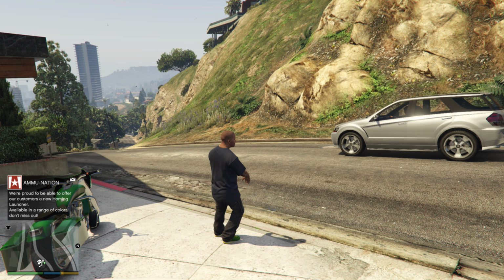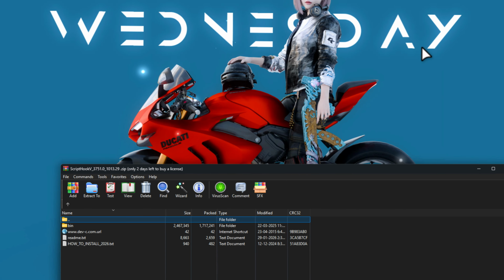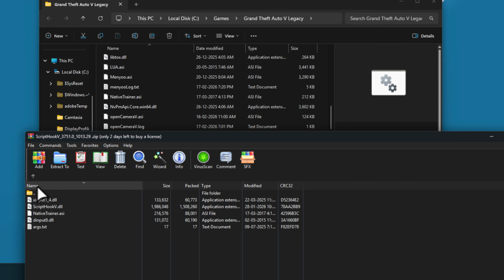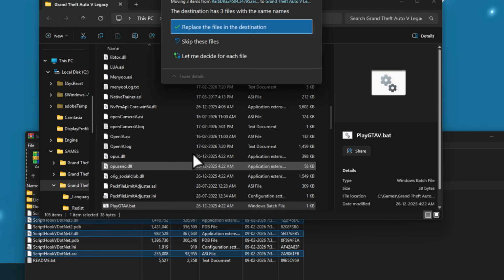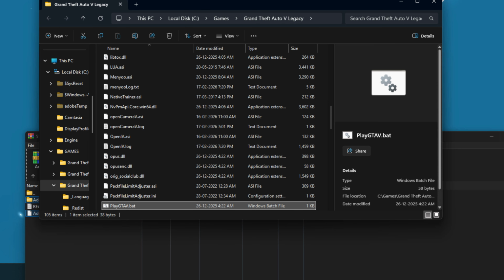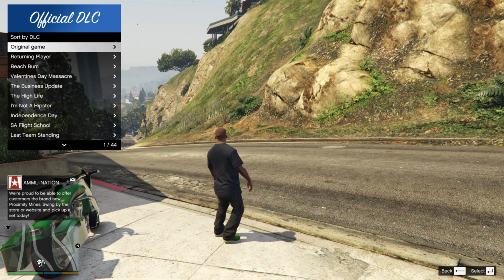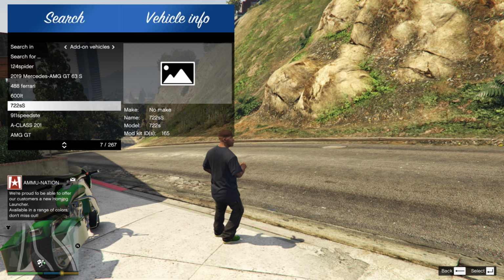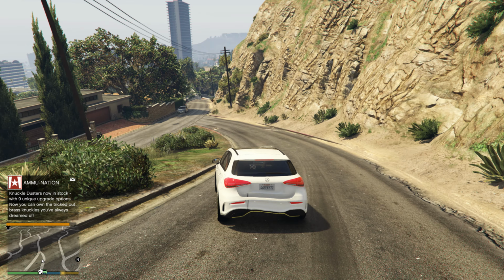How to Install Add-On Vehicle Spawner in GTA 5 (2026) | Easy Mod Setup Guide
In this guide, I’ll show you how to install and use the Add-On Vehicle Spawner mod in GTA 5 (2026). This tutorial covers all required mods like ScriptHookV, ScriptHookVDotNet, and NativeUI, plus the correct folder setup to avoid crashes or errors. You’ll learn how to spawn add-on cars easily in Story Mode with a clean and beginner-friendly method. This step-by-step guide works on the latest GTA 5 version and is perfect for modders who want quick and easy vehicle spawning.

00:00 Preview
00:09 Start
01:34 Results